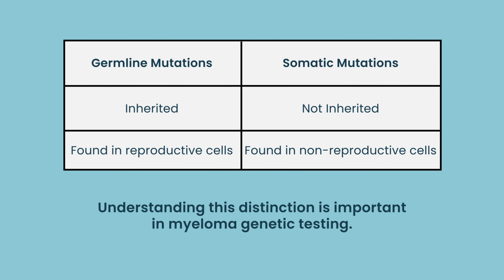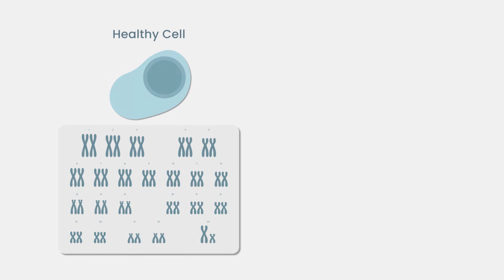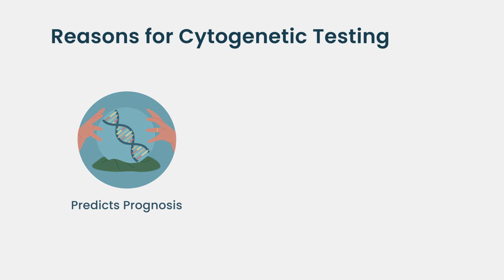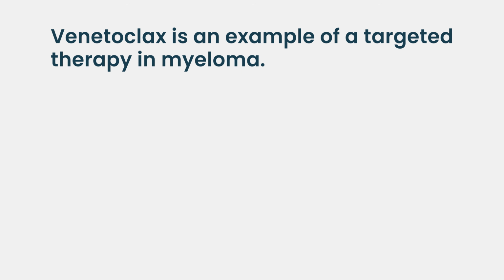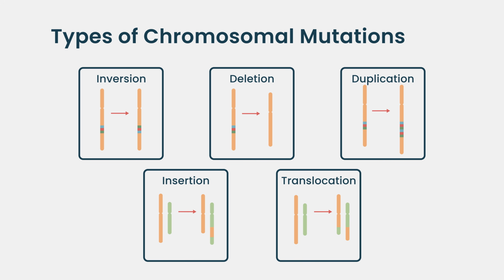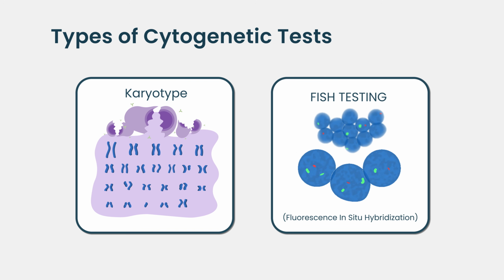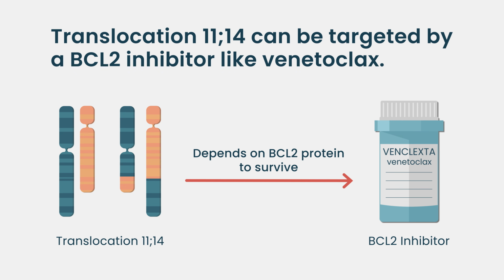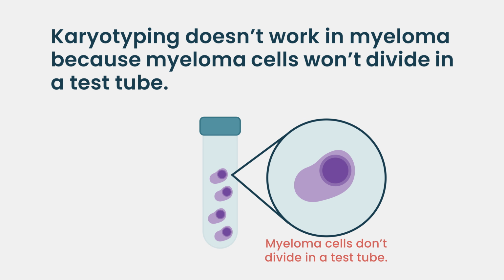How Does Genetic Testing in Myeloma Differs from Genetic Testing Used to Detect Inherited Mutations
Learn the difference between cytogenetic testing in multiple myeloma and BRCA-type genetic testing. This video explains how cytogenetic testing looks at chromosomal changes in myeloma cells to guide treatment and assess risk, while BRCA testing identifies inherited mutations that increase cancer risk for you and your family.

0:00 Introduction
1:04 How does cytogenetic testing in myeloma differ from consumer DNA tests
2:15 Why is cytogenetic testing done
6:45 What is cytogenetics